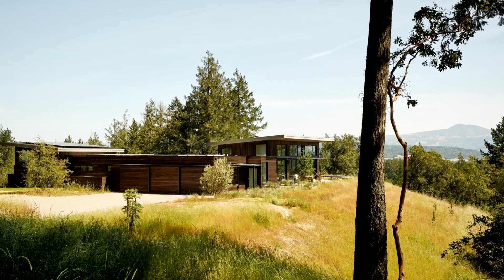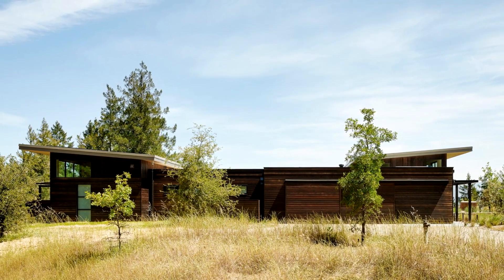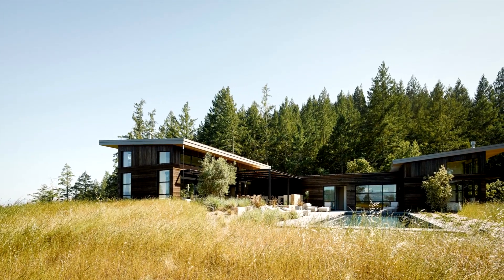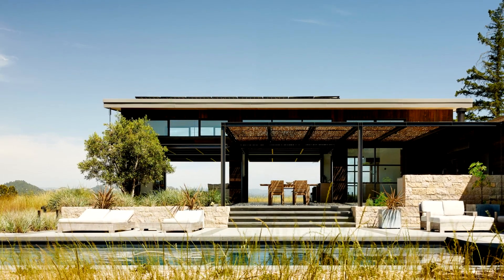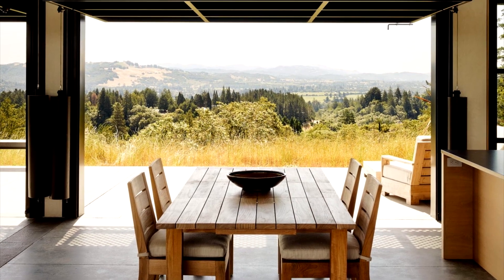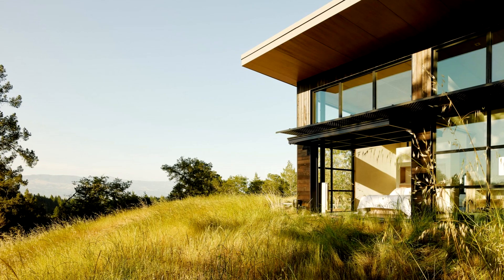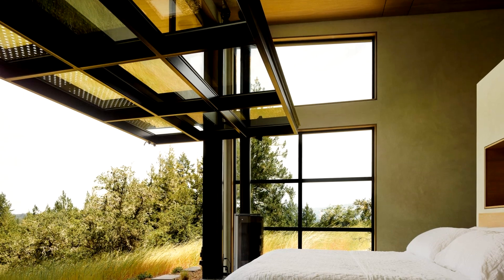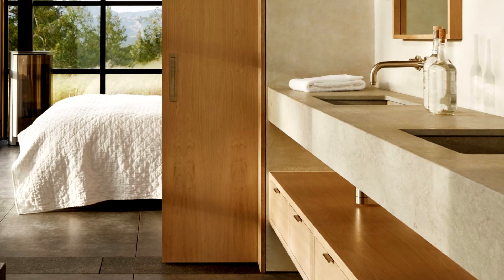The House I Dreamed Of! And that's Why!